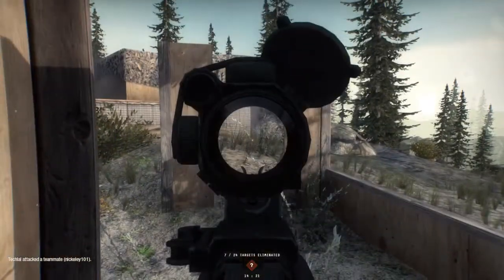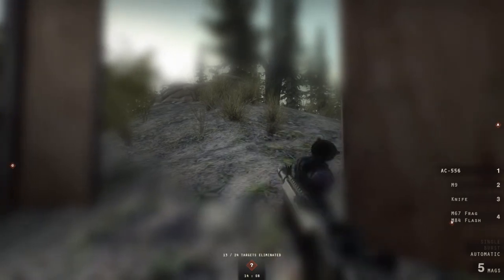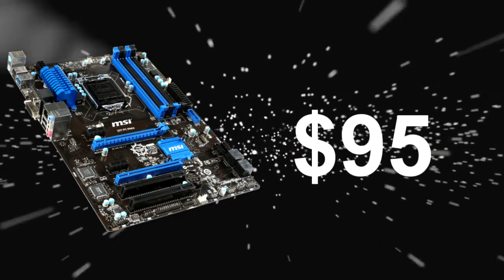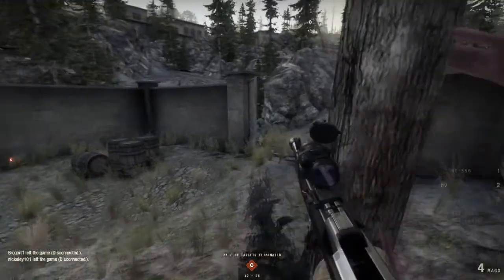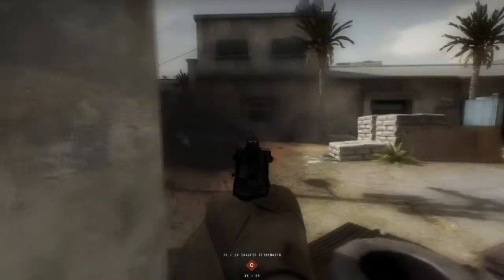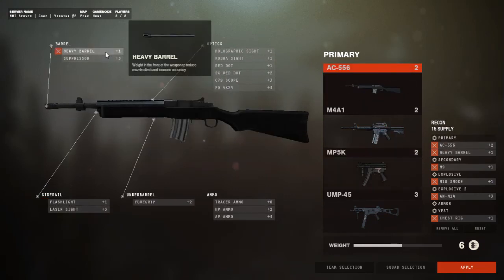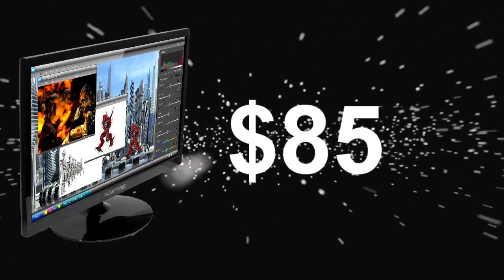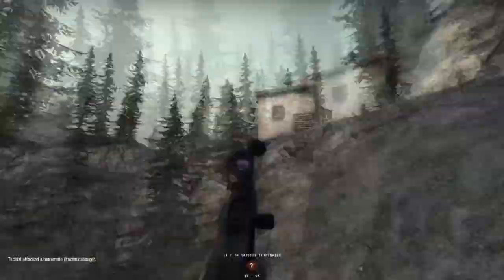BEST $1000 Gaming PC March 2016! - Runs ALL Games! (Includes Peripherals!)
Today I'm bringing you the BEST $1000 gaming PC in March 2016 that can run ALL of the newest titles 1080p Ultra settings! This PC is the best PC for your money in March, 2016. For $1000, you'll be able to play everything. This build includes a 1080p monitor, a keyboard, and a mouse, all for $1000 in March 2016. I hope you guys enjoy this $1000 gaming PC in March 2016 that can play all games!

If you want a custom gaming PC but are too afraid to build it yourself, click HERE!

CPU Cooler

Hard Drive

Graphics Card

Power Supply

Optical Drive

This has been the best $1000 gaming PC in March 2016!